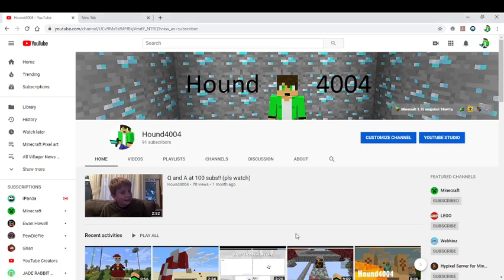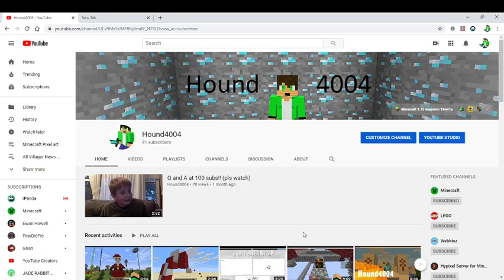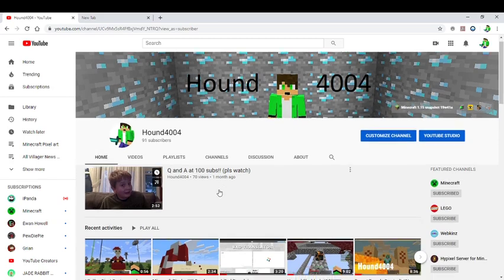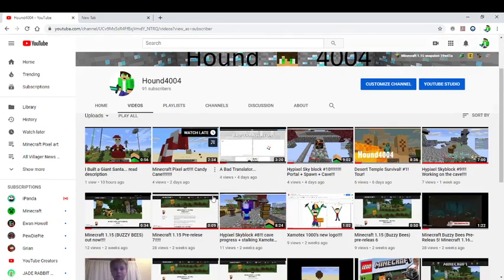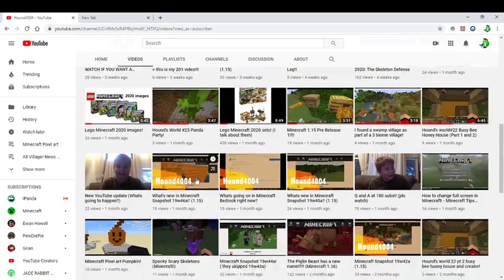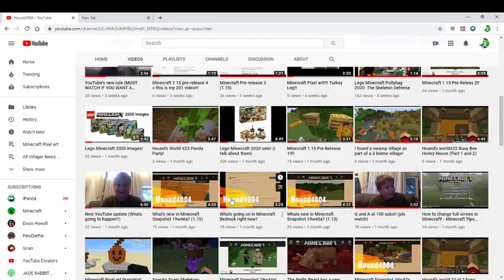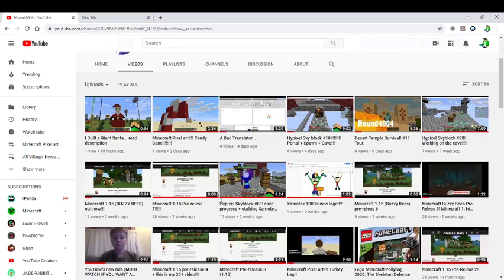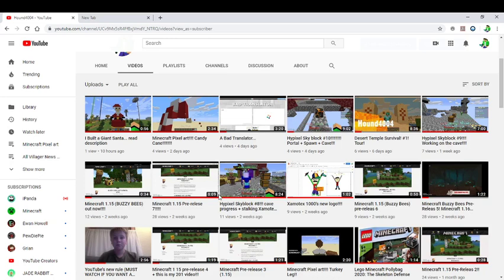Channel Update!!!! (New Recorder!!!)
I got a new recorder!